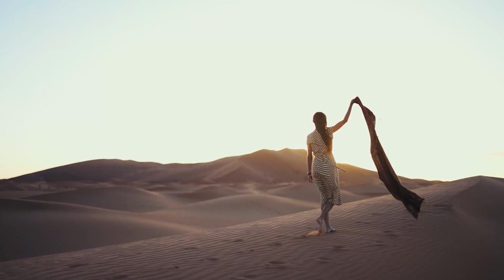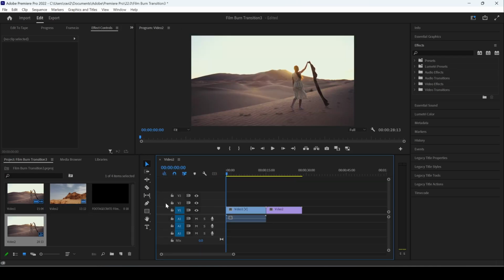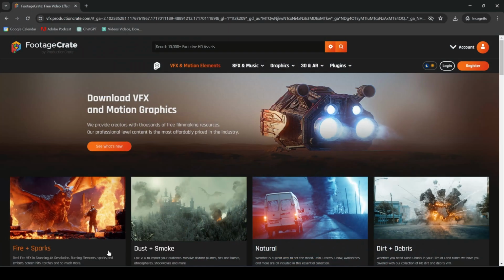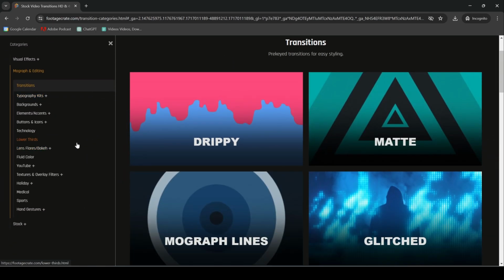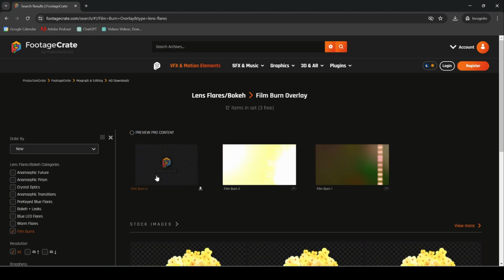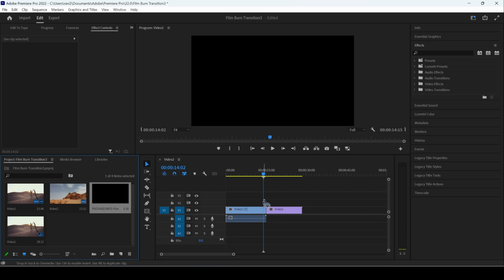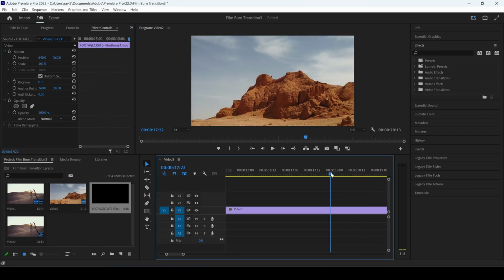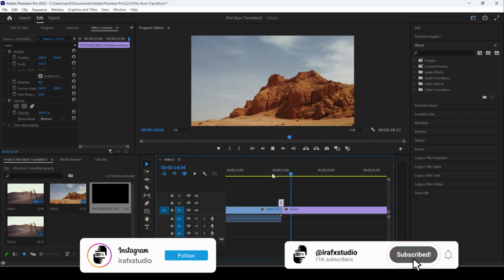Premiere Pro Film Burn Transition - Easy Tutorial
In this Adobe Premiere Pro tutorial, learn how to create a classic film burn transition effortlessly. We'll be using an overlay from ProductionCrate to add a vintage touch to your videos.

Transition Overlay Used: Film Burn 4

Key Steps:
1. Download the Film Burn 4 overlay from ProductionCrate.
2. Import the overlay into Premiere Pro.
3. Place the overlay on top of your video clips in the timeline.
4. Adjust the transition settings to seamlessly blend the overlay with your footage.

Ready to add a nostalgic film burn effect to your projects?